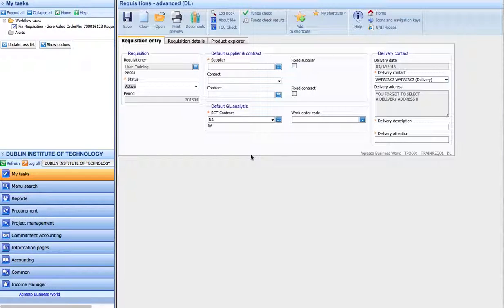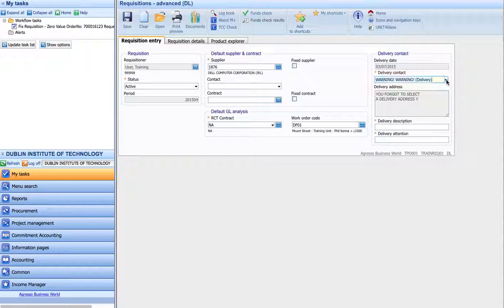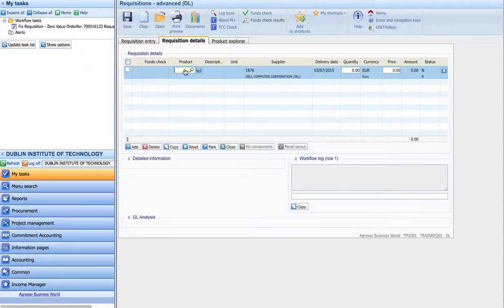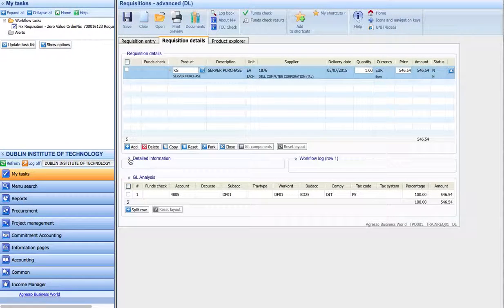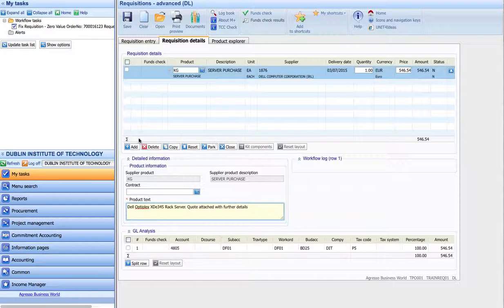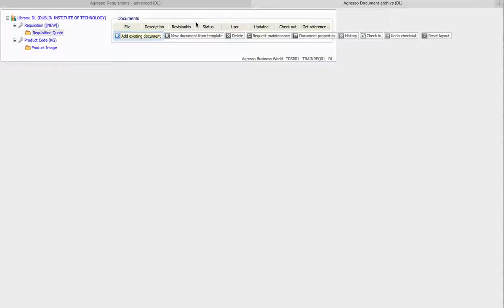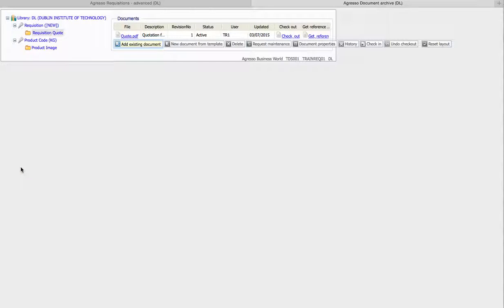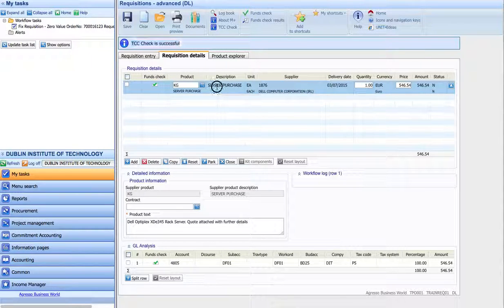Create a requisition for a non contract item